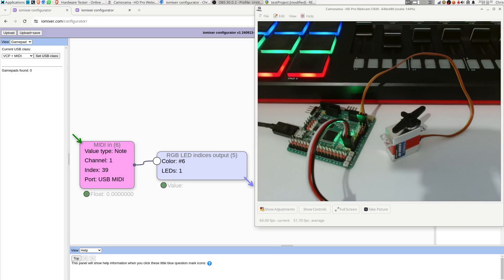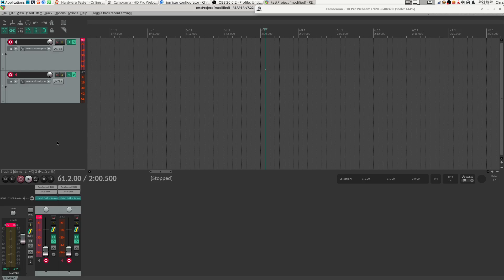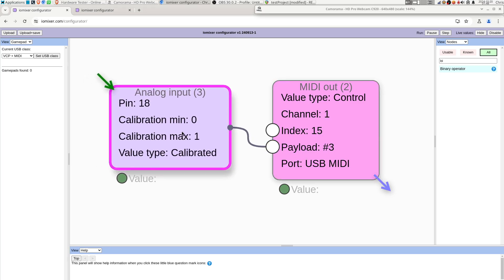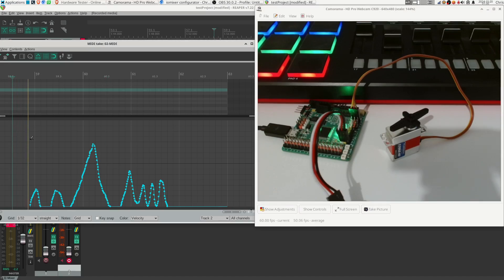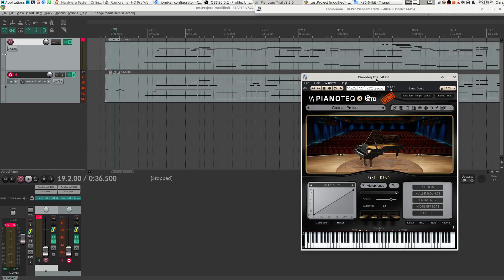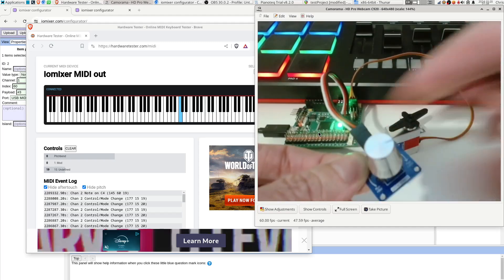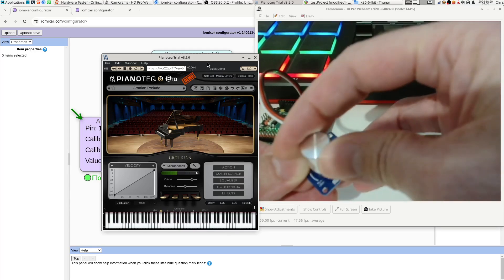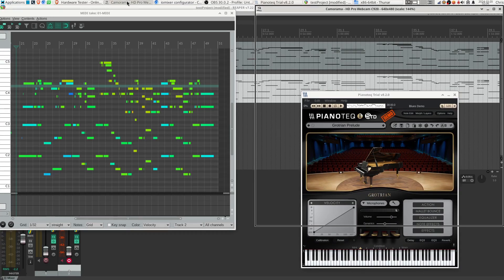MIDI over USB with iomixer